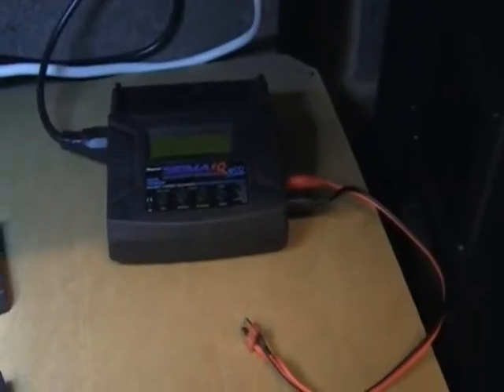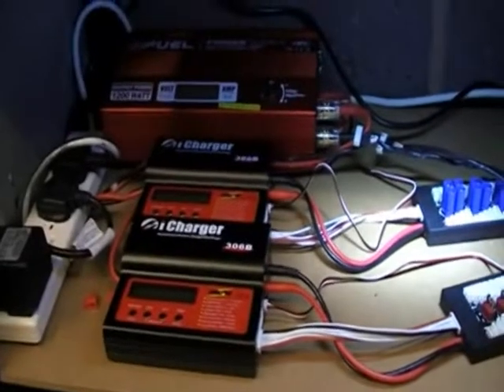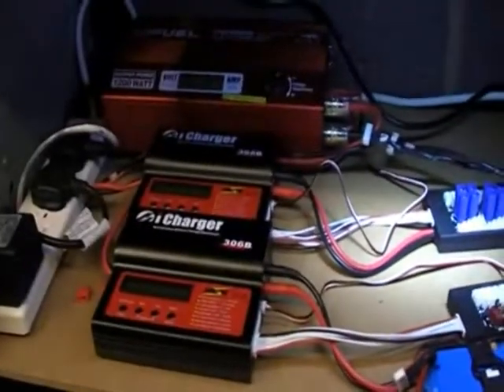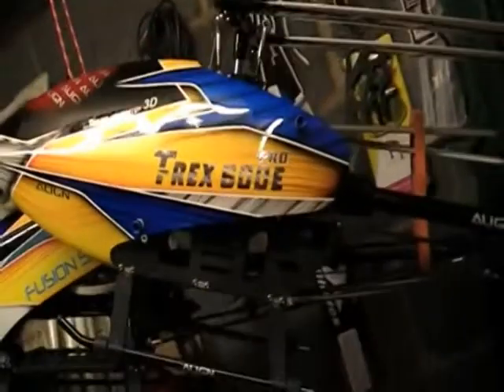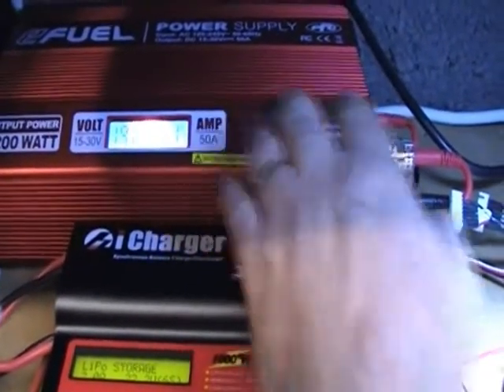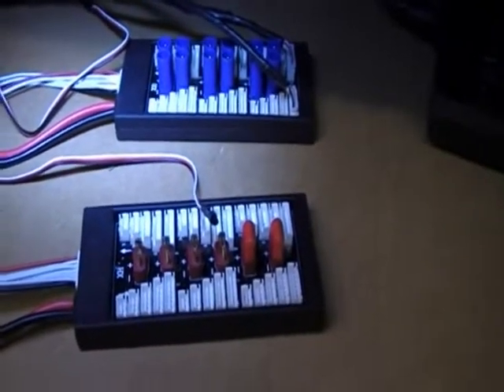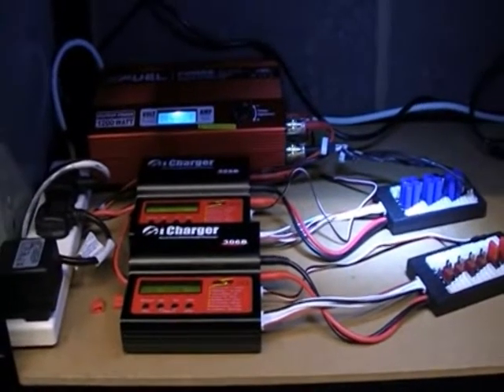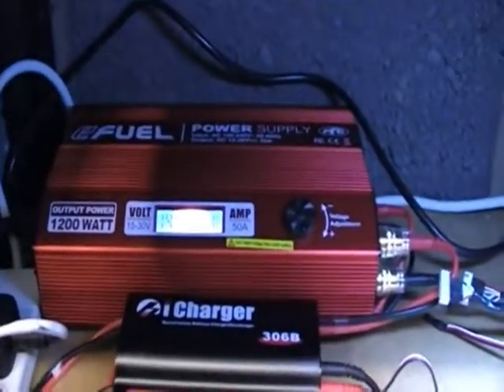EFuel 1200W power supply with 306B I-Charger 's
My new charging setup for making sure i can fly more :) ...as you know battery's can take a long time to charge especially if the are 6S. with this setup i can get to the field in a lot shorter time...